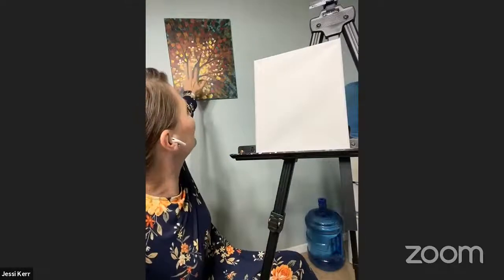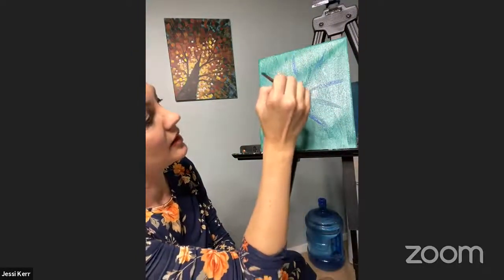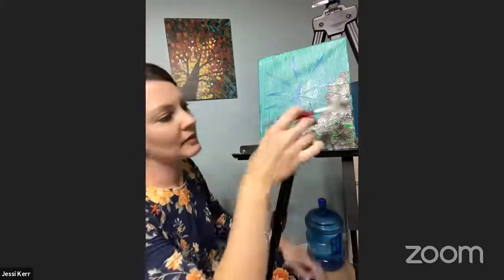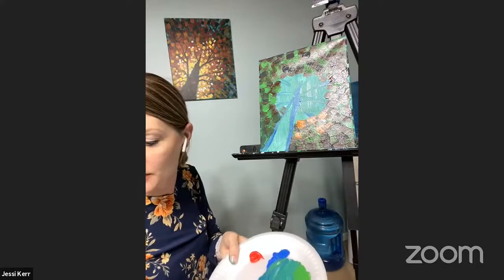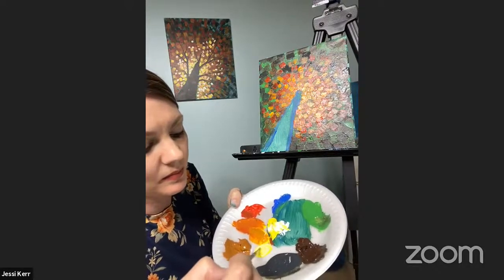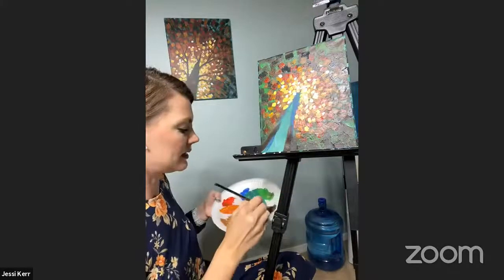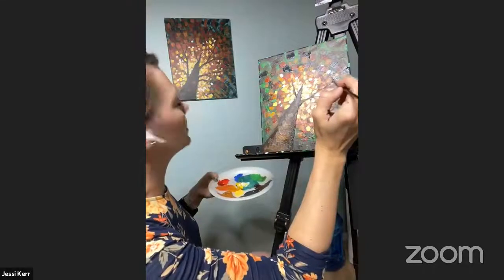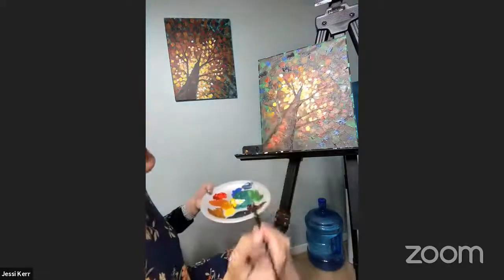Goodyear Arts's Personal Meeting Room